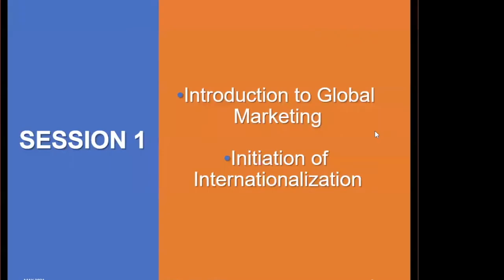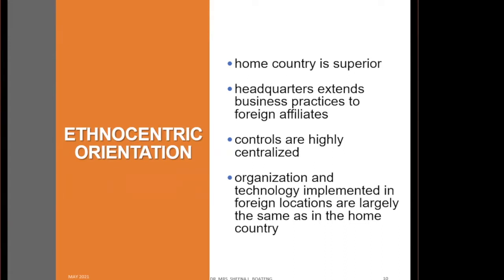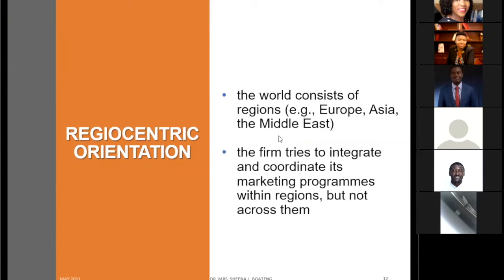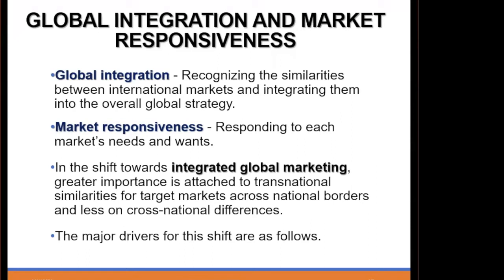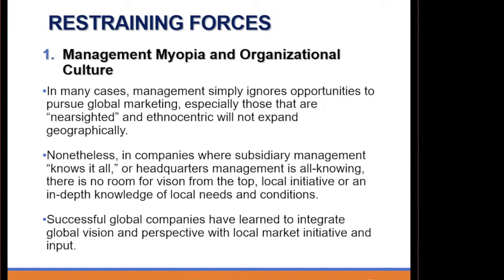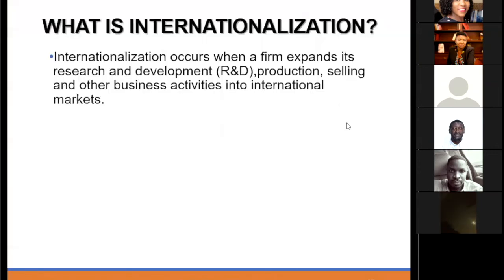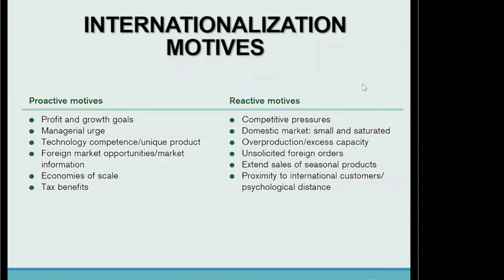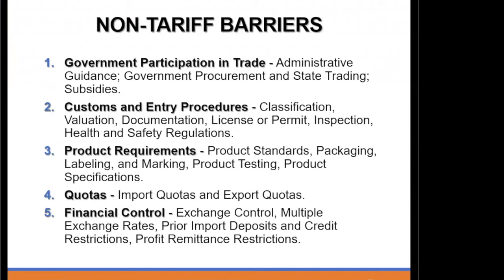SLB 2021 Global Marketing Session 1 - An Introduction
This session presents an overview of Global Marketing and explains concepts related to the EPRG framework, Glocalization and Internationalization. The session is taught by Dr. Sheena Lovia Boateng, University of Ghana Business School.